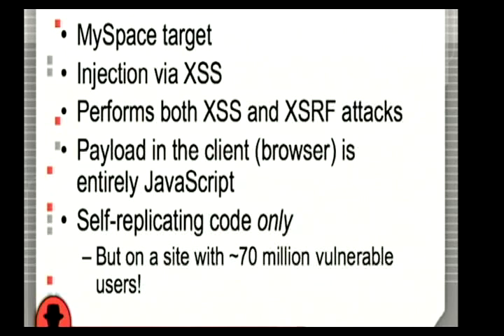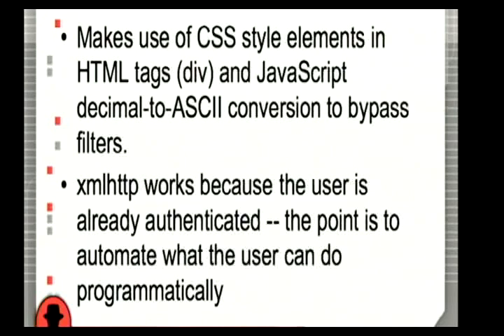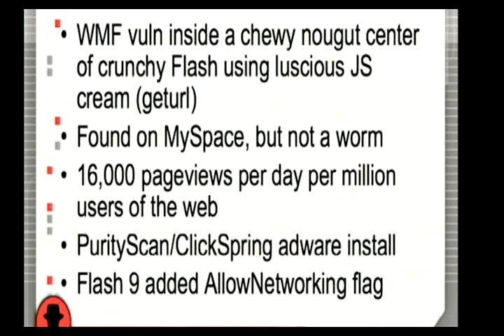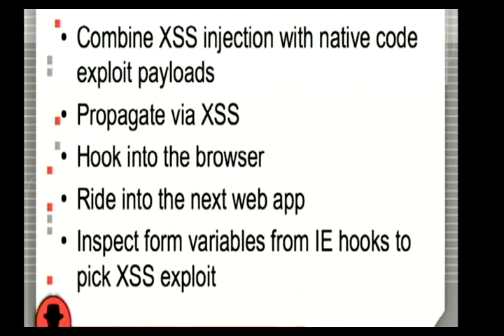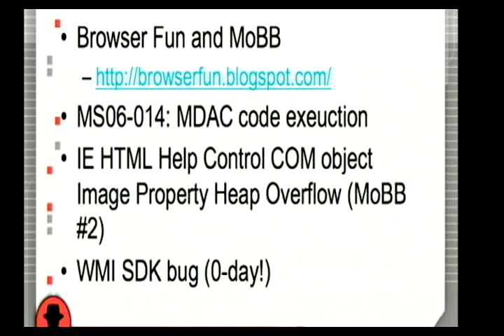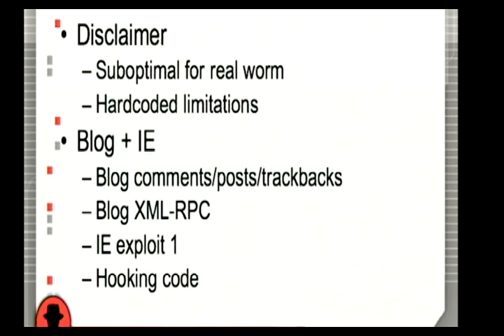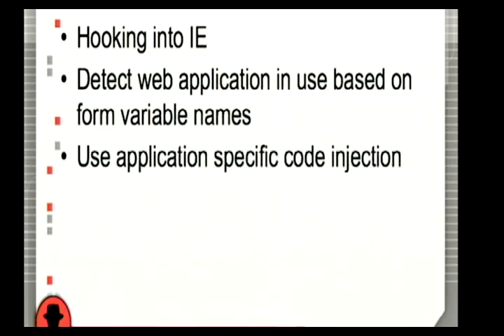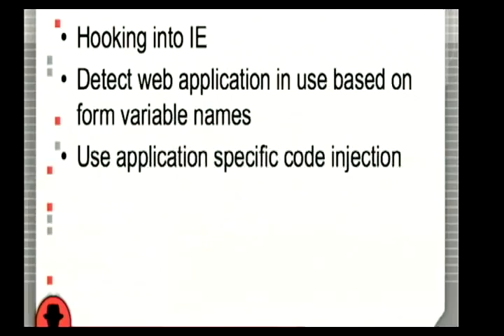Moniz and Moore 6 Degrees XSSploit Black Hat - USA - 2006